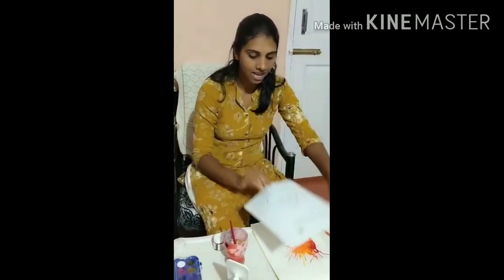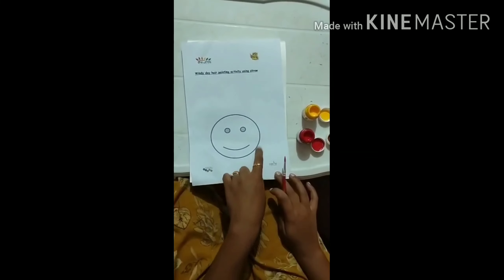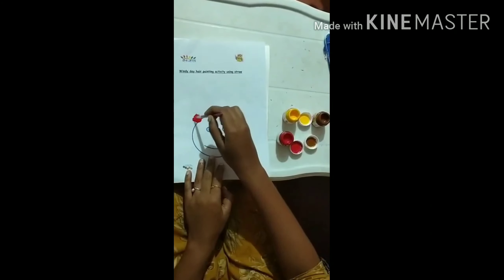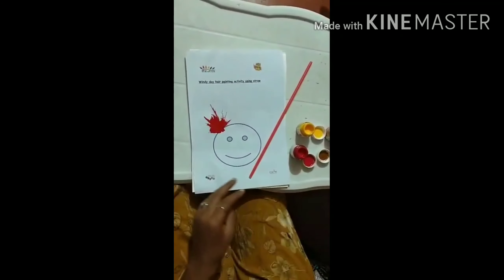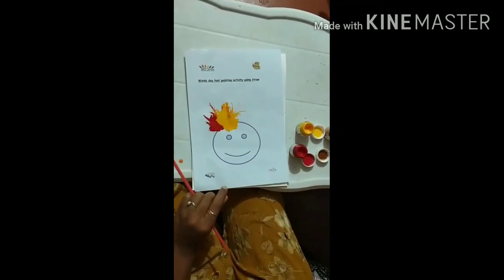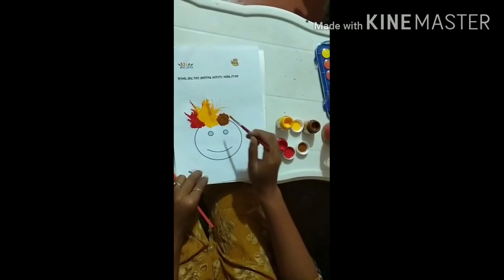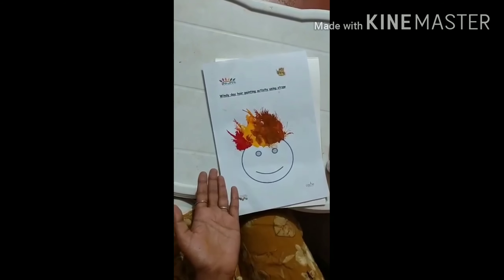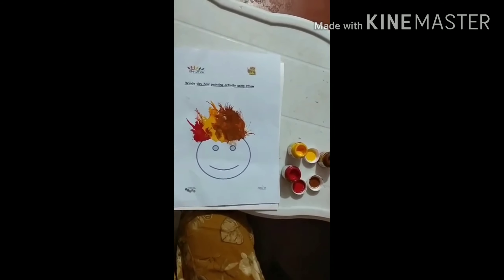STEAM:WINDY DAY -STRAW BLOWING PAINT ACTIVITY